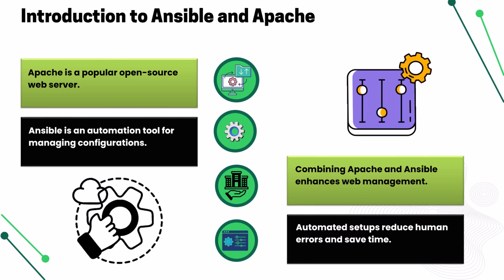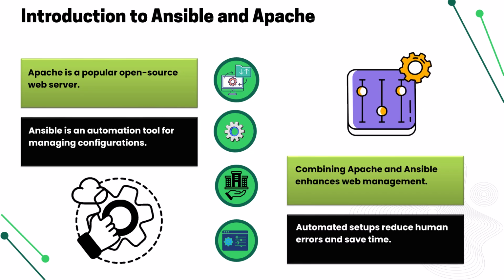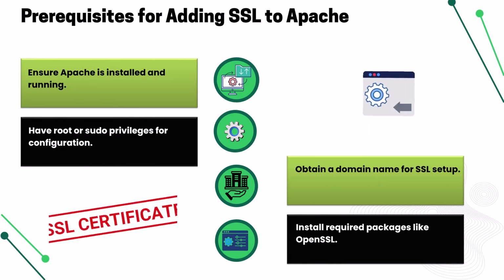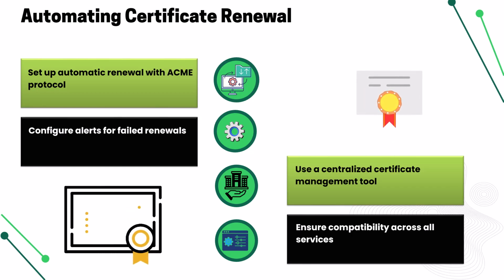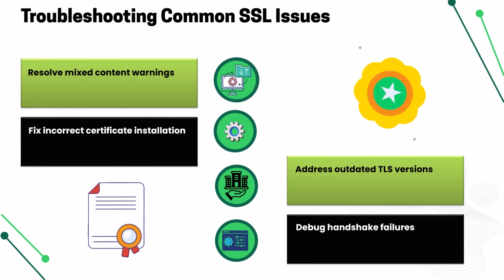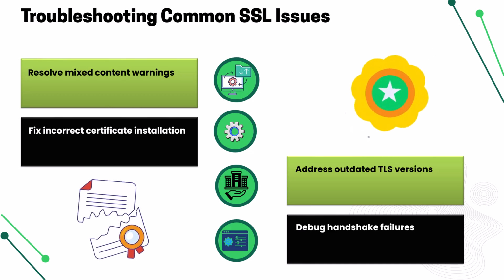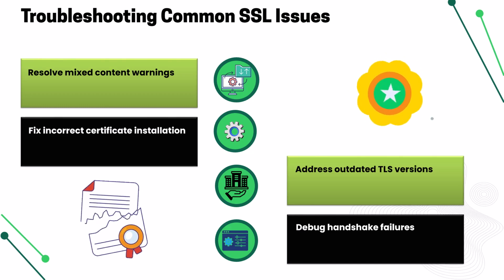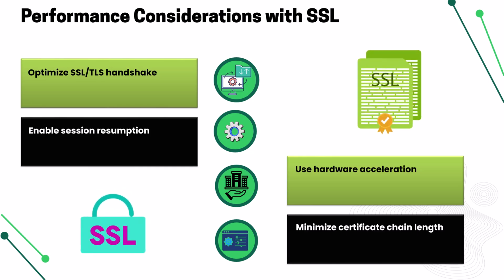Ansible Apache Add SSL Certificate | Apache SSL Training | Ansible SSL Tutorial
🔥 Securing your Apache server with SSL using Ansible has never been easier! Follow along in this detailed step-by-step guide where I take you through every part of the process. 🚀

✅ 1. Introduction to Ansible & Apache - Learn why Ansible is the perfect automation tool for managing your Apache web server. 💡
✅ 2. Why SSL Certificates Matter - Security is everything! I explain why SSL is crucial for protecting user data 🔒
✅ 3. Prerequisites for Adding SSL to Apache - Know what you need before diving in! 🛠️
✅ 4. Generating a Self-Signed SSL Certificate - A quick and easy method to secure your site immediately! ✍️
✅ 5. Using Let's Encrypt for Free SSL Certificates - Who doesn’t love free security?! Get a trusted SSL certificate for zero cost ✅
✅ 6. Installing Required Ansible Modules - Ensuring you have everything necessary for a smooth SSL deployment 🏗️
✅ 7. Creating an Ansible Playbook for SSL Setup - Automate the process! Let’s code it together 🖥️
✅ 8. Configuring Apache to Use SSL - Modify configurations to enable secure connections 🔐
✅ 9. Deploying SSL Certificates with Ansible - Make the magic happen with just a few commands ✨
✅ 10. Automating Certificate Renewal - SSL shouldn't be a hassle! Learn to renew certificates effortlessly 🔄
✅ 11. Testing SSL Configuration - Confirm everything works before going live ✅
✅ 12. Troubleshooting Common SSL Issues - Facing problems? No worries! Here’s how to fix them 🛠️
✅ 13. Security Best Practices for SSL - Stay protected from vulnerabilities 🚨
✅ 14. Performance Considerations with SSL - Optimize speed while maintaining security ⚡
✅ 15. Conclusion & Next Steps - You’re now ready to deploy SSL like a pro! 💪

🎯 Why Choose upptalk.com  for IT Training? upptalk.com  offers industry-leading training courses in Ansible, Apache, and cybersecurity! 💼 If you’re looking to go beyond tutorials and get certified, upptalk.com  has a range of courses tailored just for you. Don't miss out—start learning today! 📚

🔗 Check out upptalk.com ’s extensive catalog of IT training courses here: [upptalk.com .com]